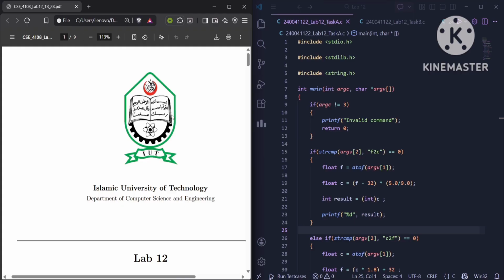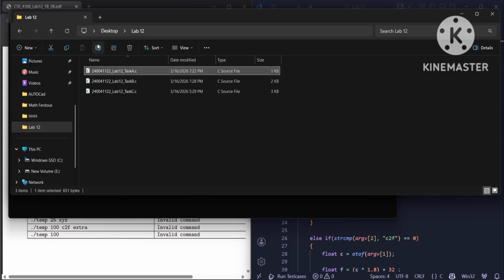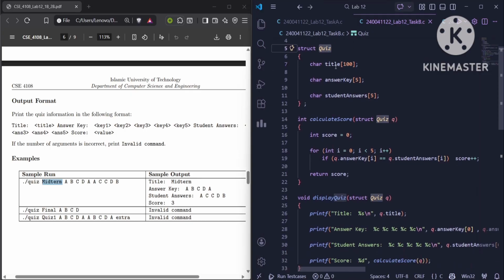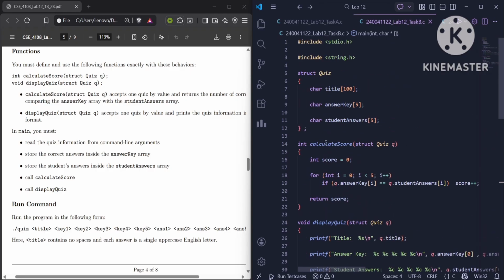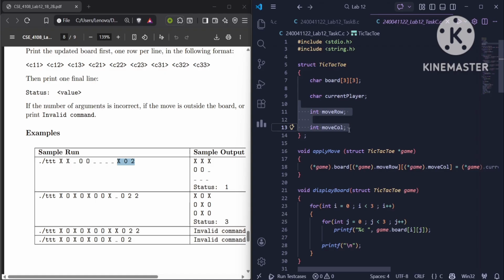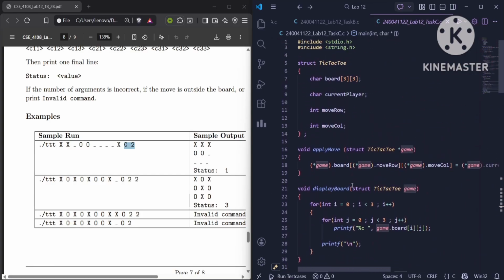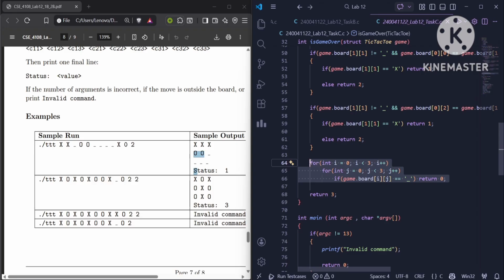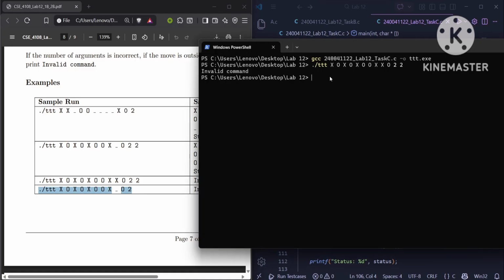CSE Lab 12